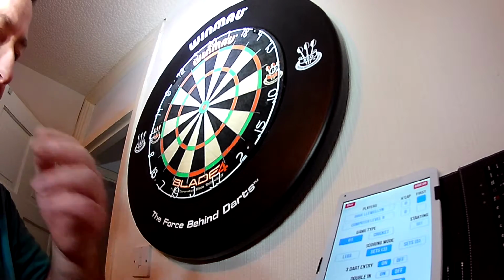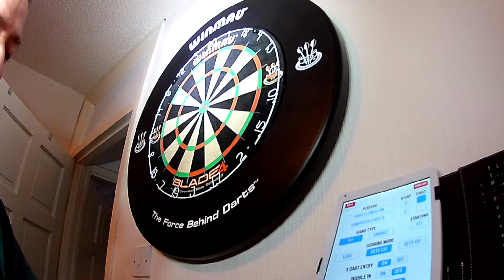DARTS HINTS TIPS AND ADVICE (on the russ bray app)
Your help in keeping this channel going will be very much appreciated thanks Dynamite Dave Please donate